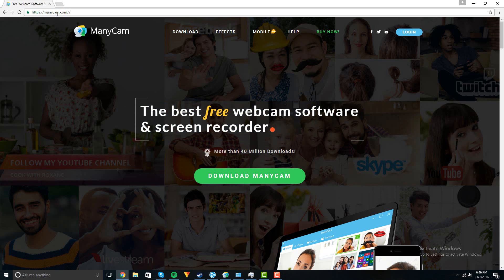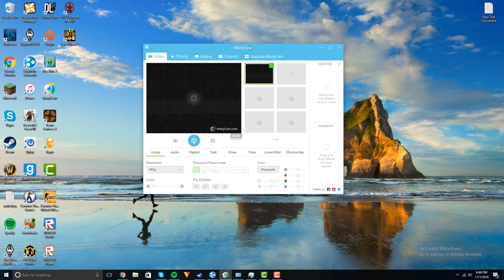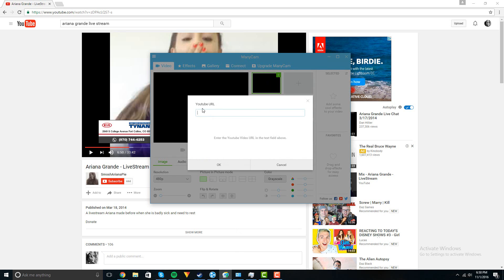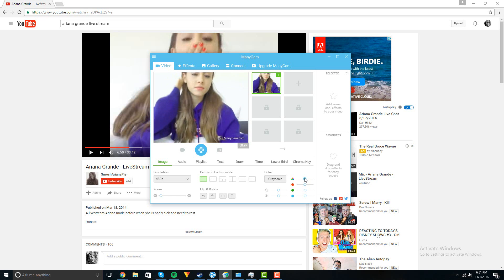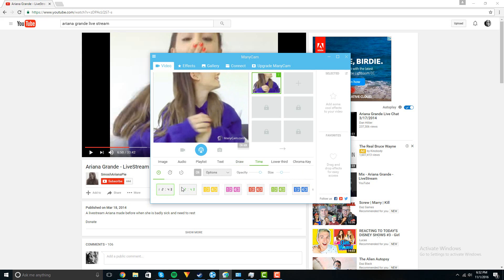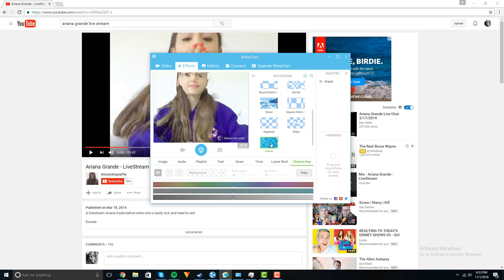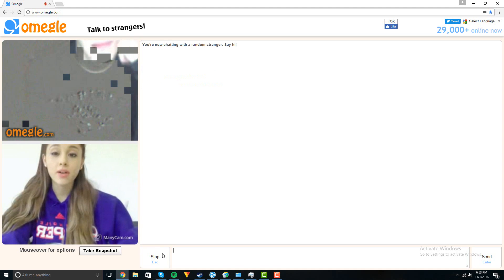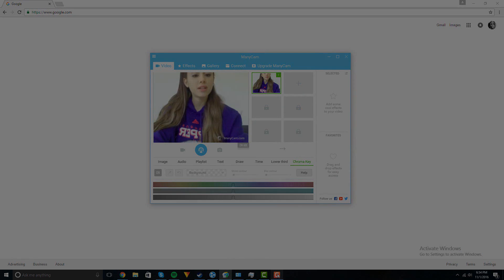How to use fake webcams or use effects on omegle - 2016 WORKING!!!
Omegle=Omegle.com

Xbox Gamertag: JoshZavAGG
Minecraft Username: JoshZav